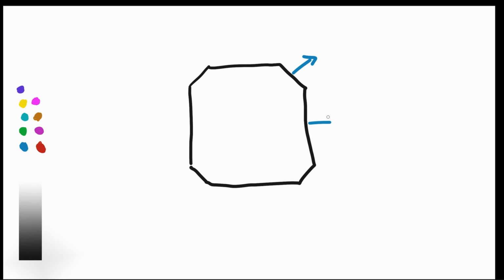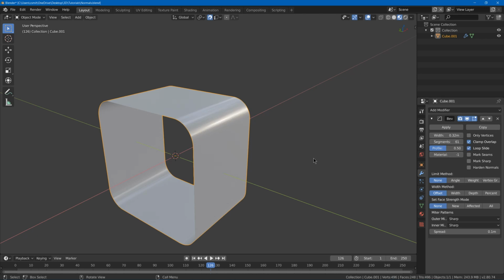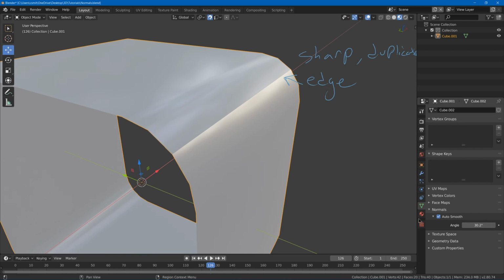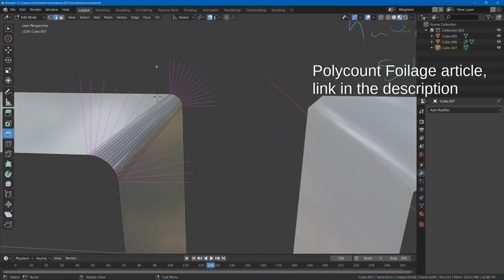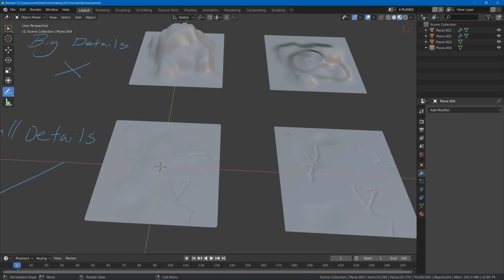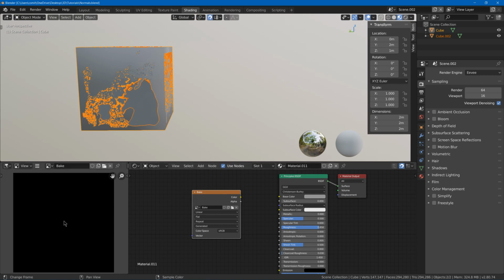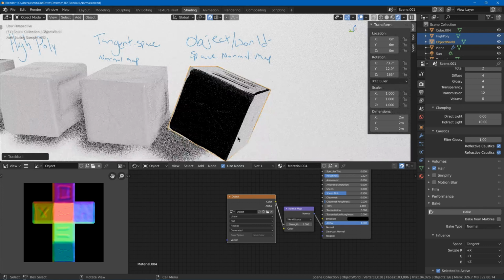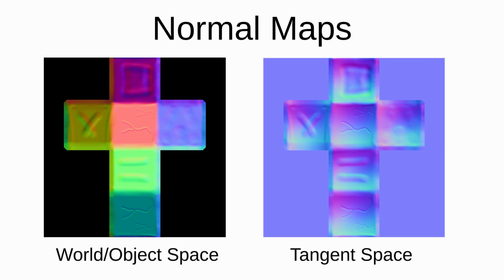What Are Normals?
Normals represent the orientation of a 3d surface, this video explains what normals are, and how you can take advantage of them to improve the shading of your 3d models by using custom normals and normal maps.